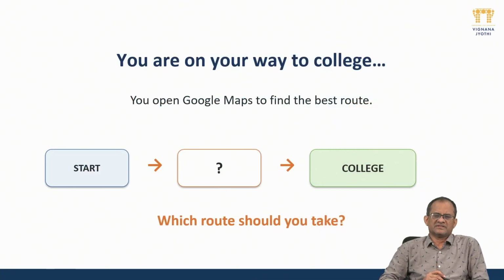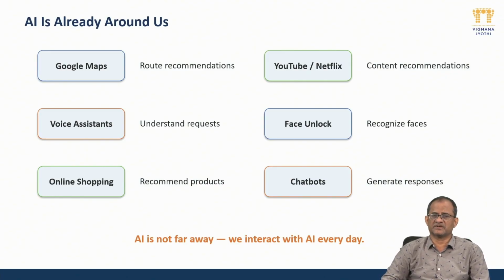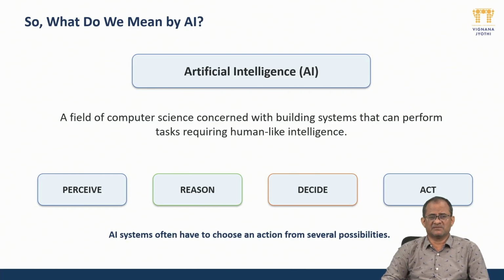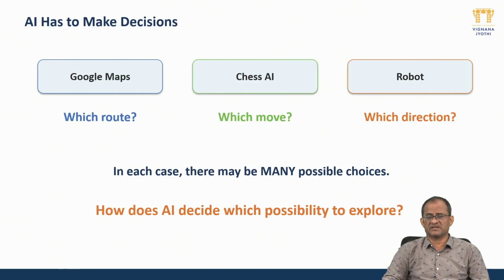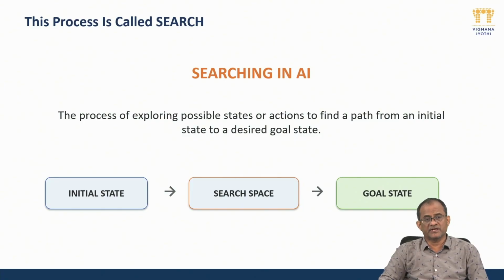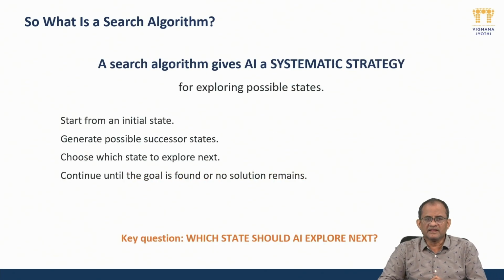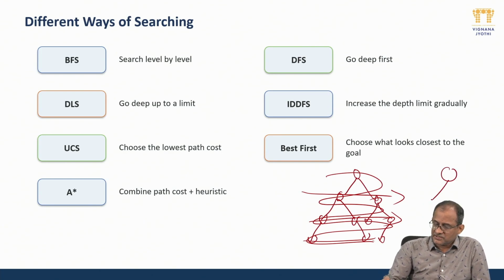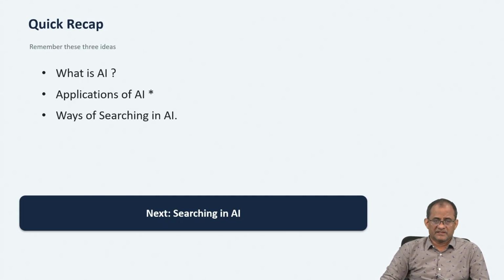Introduction to AI by Mr. Manmath Nath Das